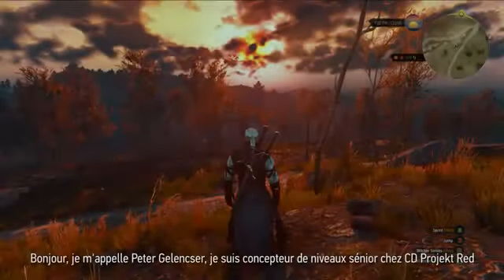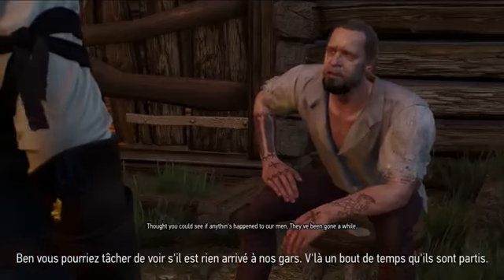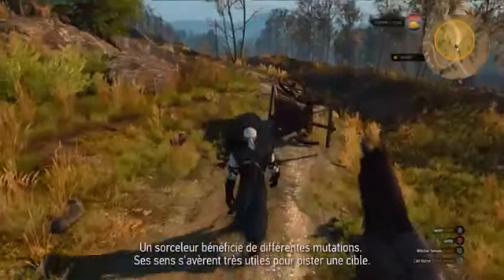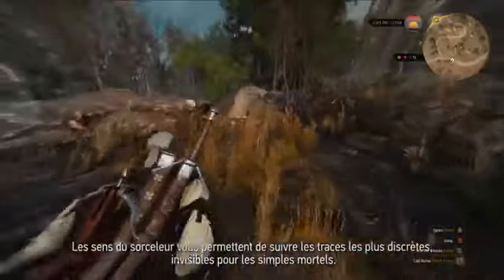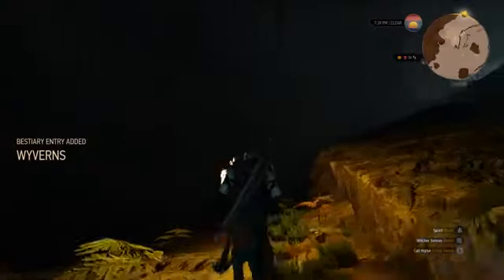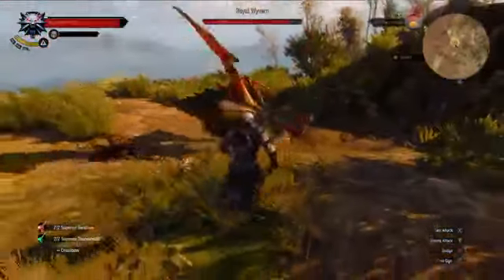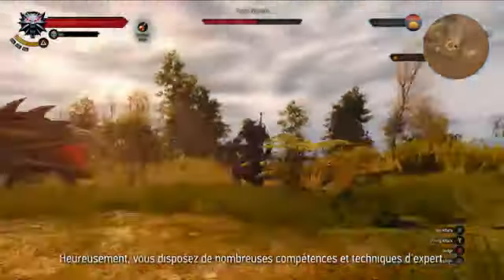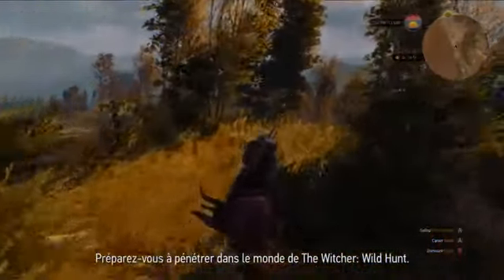The Witcher 3 Wild Hunt PS4 XB1 STEAM Gameplay PAX East 2015 French Trailer